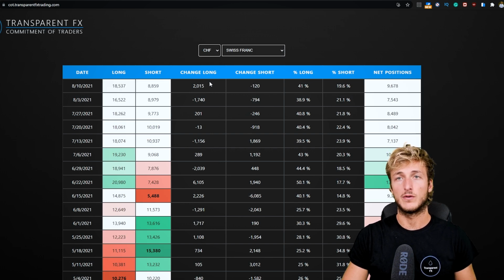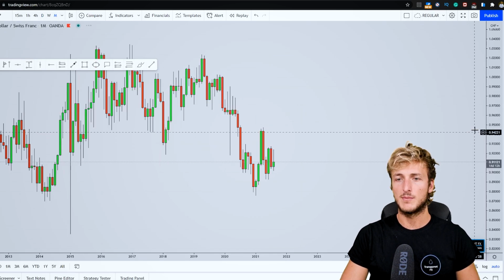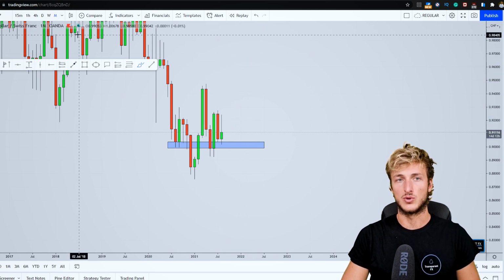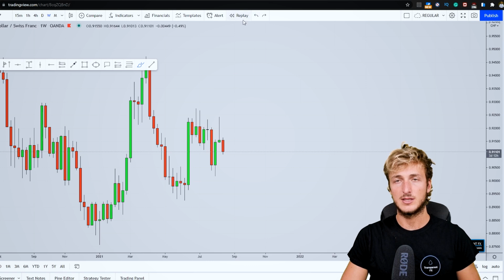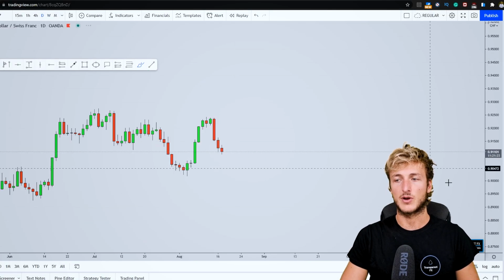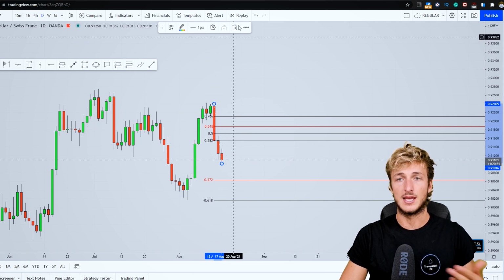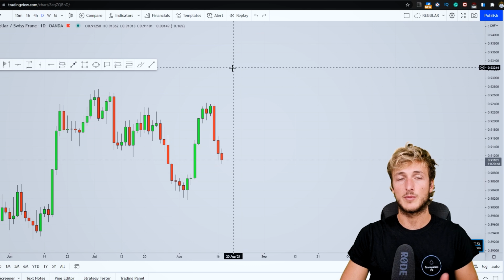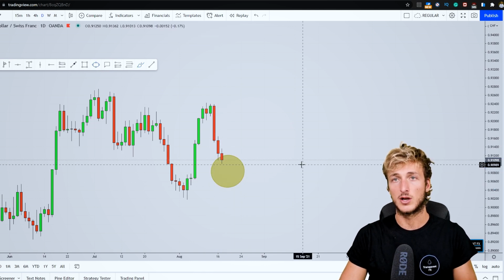USDCHF Swing Trading Analysis & Order Flow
In this video I will be providing a complete swing trading analysis of usdchf so you can watch it to improve your forex trading skillset.